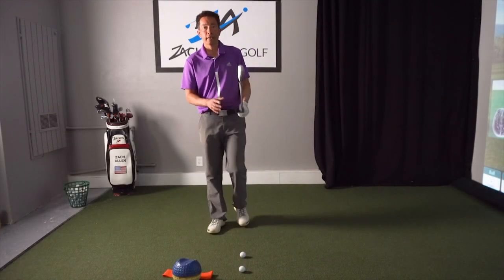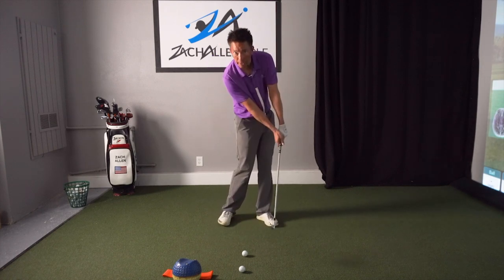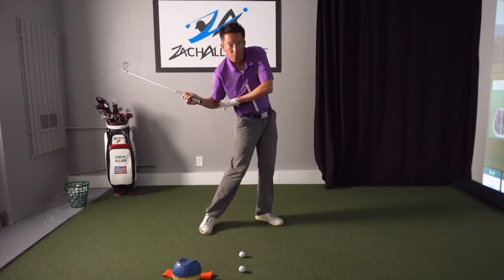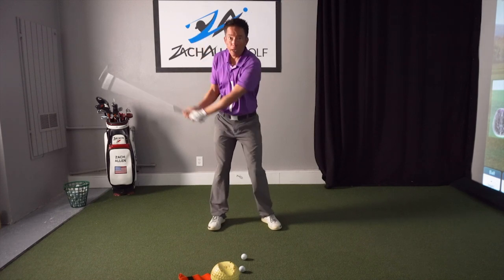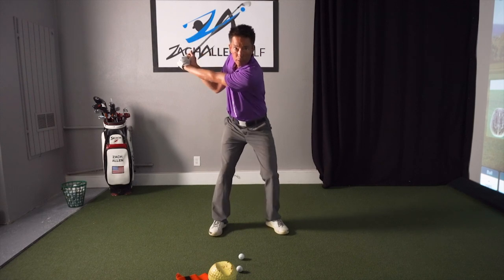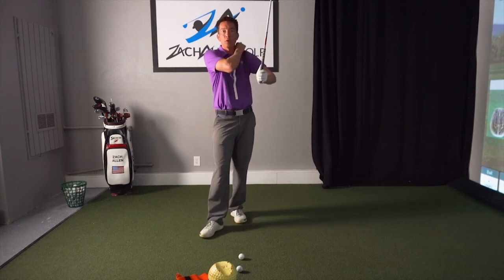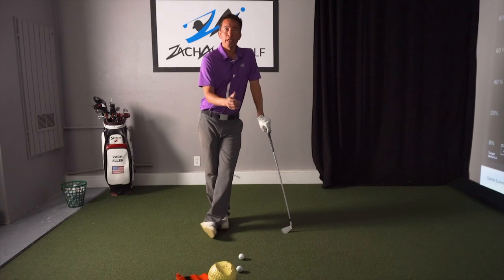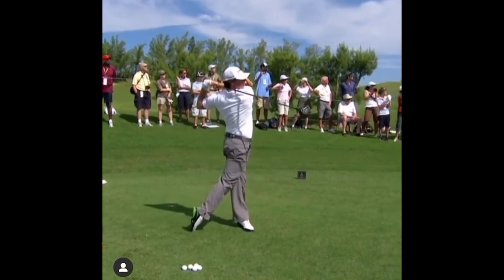Unlock More Power in Your Golf Swing with This Simple Tip!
for my 3-part full-swing training series that will help you create power and consistency by simplifying your golf swing. And the best part? It's completely free!

In today’s video I will show you a great way to create more power in your golf swing.

One of the most important things to achieve in your golf swing is a forward shaft lean at impact. A forward shaft lean will allow you to compress the ball better, which will increase what is known as the “smash factor,” and increase you ball speed.

It will also lower the effective loft of your club, turning your 8-iron into a 7-iron.

Your golf clubs are actually designed with this in mind… yet it’s something that most amateurs struggle with.

Now there are lots of ways to get more shaft lean, but the easiest thing to work on is actually your backswing. The key is to keep your hands and arms in front of your chest.

For most players this means a shorter backswing, which has the added benefit of helping with your consistency.